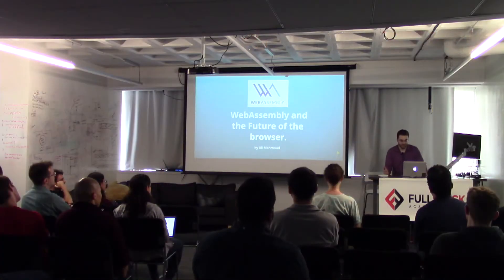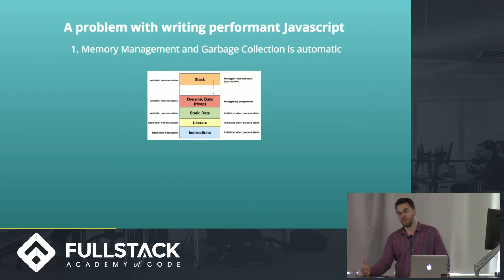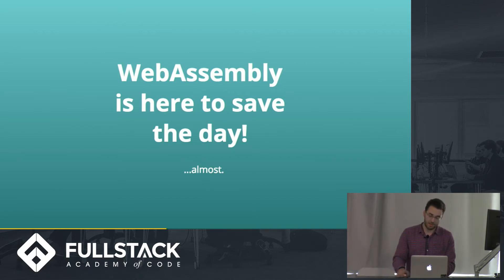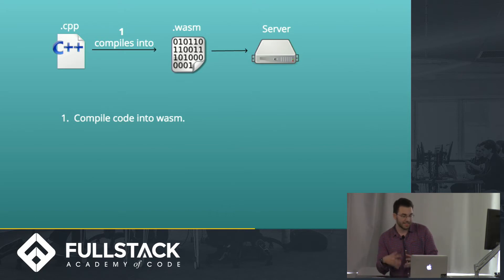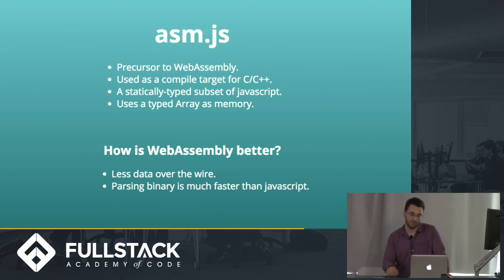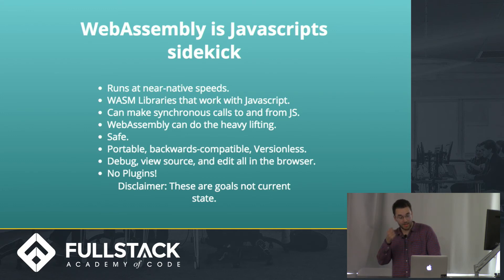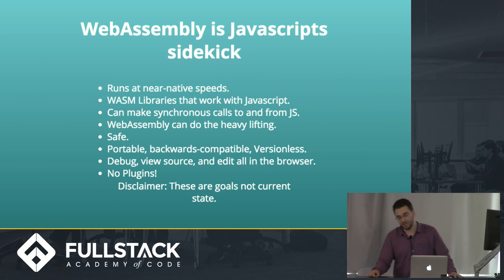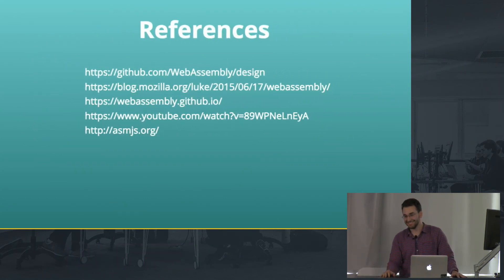WebAssembly and the Future of the Browser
WebAssembly has been getting a lot of buzz among web developers. But what exactly is it? How will it fit into the browser and what are it's use cases? Ali talks about the goal of WebAssembly; to allow code written in any language at near-native speeds in the browser. Ali describes the need for these languages to run in the browser to solve processor and memory intensive problems that Javascript is not the best language for. He goes on to say how this does not mean WebAssembly will replace Javascript, but rather act as a sidekick for applications that require heavy use of a machines CPU and memory.